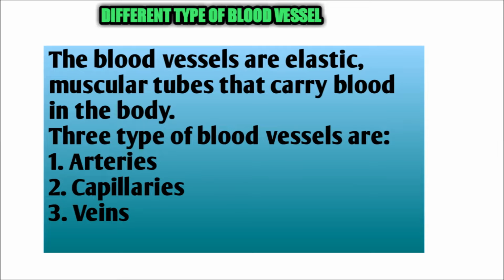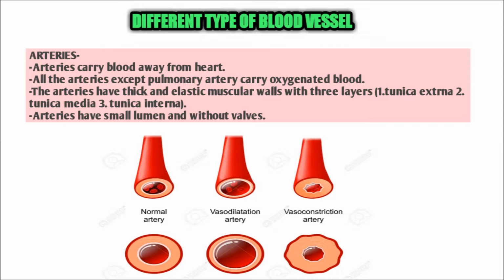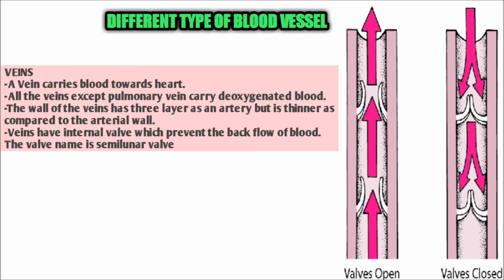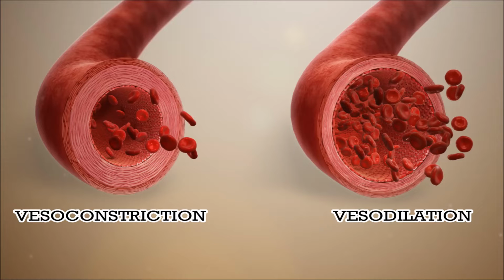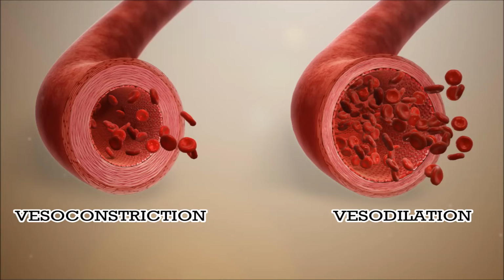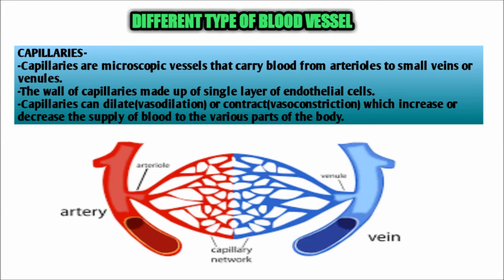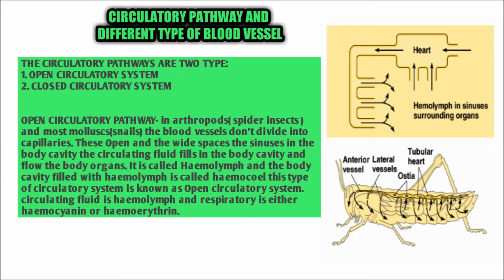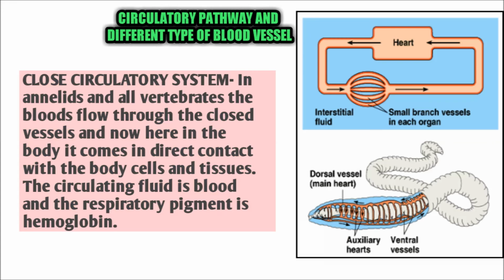CIRCULATORY SYSTEM STD X ICSE PART-3/BIOLOGY PROSPECT